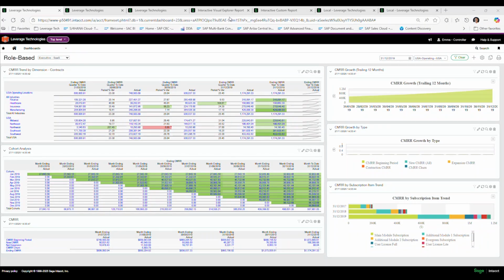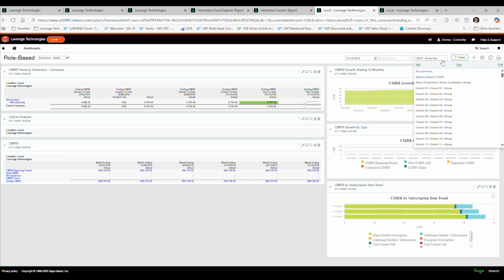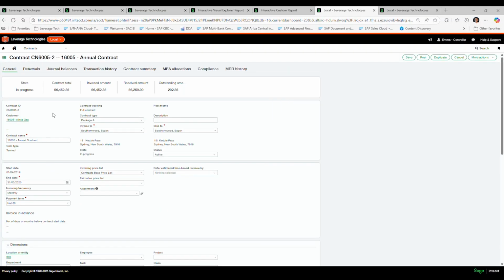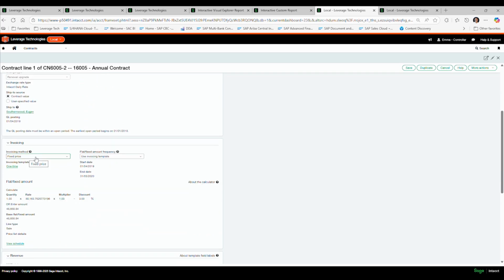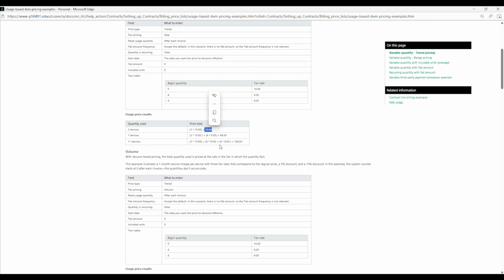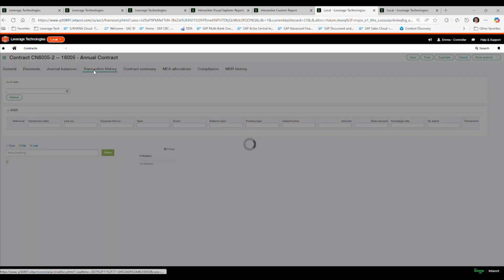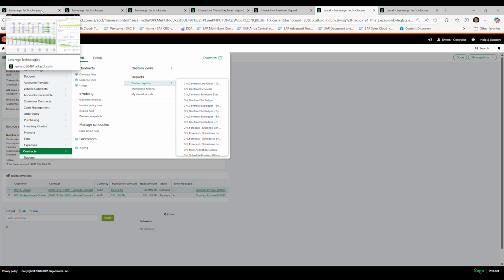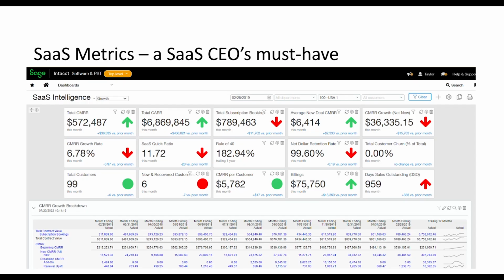Unlock SaaS Growth Potential With Sage Intacct | Leverage Technologies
This video provides a detailed overview of contract management within Sage Intacct, specifically tailored for SaaS companies. It demonstrates how Sage Intacct helps manage various contracts, from full-price to discounted renewals, with or without support, and different implementation types. The video highlights the use of dashboards to monitor committed monthly recurring revenue (CMRR), track growth, and analyse data by date range, location, and customer. It also explains how dimensions simplify the chart of accounts by appending relevant details like entity, department, and customer to transactions.

The presentation then delves into managing individual contracts, showing how to create, duplicate, and import contract data. It covers different contract types, start and end dates, pricing sources, and the application of dimensions to specific contracts. The video details contract lines, including fixed price and quantity-based functions, and how revenue recognition schedules are generated. It also touches upon tiered pricing and usage-based billing.

Finally, the video showcases the system's capabilities for invoice generation, reporting, and SaaS metrics dashboards, providing insights into forecasts, compliance, and key business metrics like committed monthly recurring revenue per customer and net growth.

Learn more about how Sage Intacct's contract management can streamline your operations and provide valuable insights. Contact Leverage Technologies today for a personalised demo!